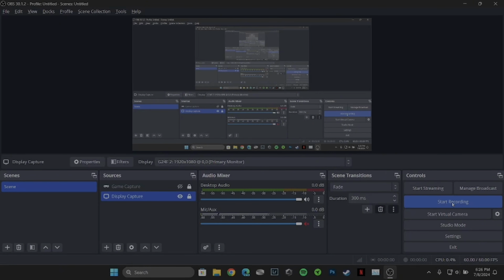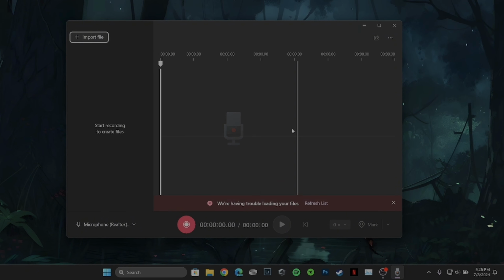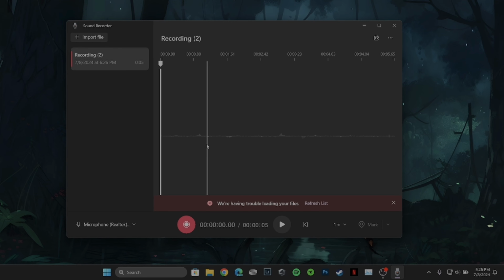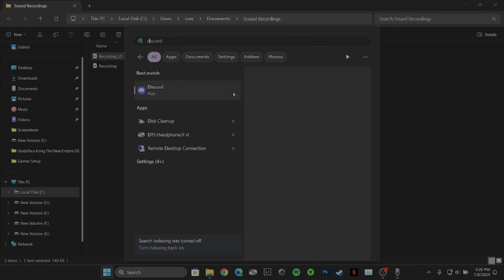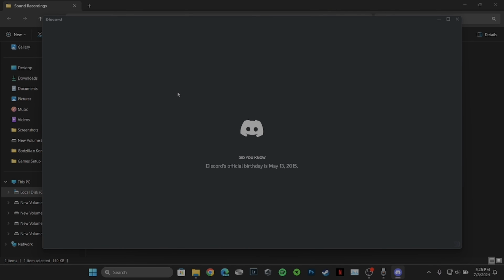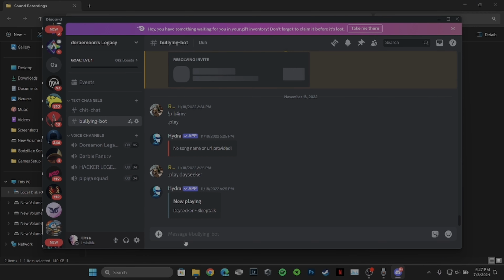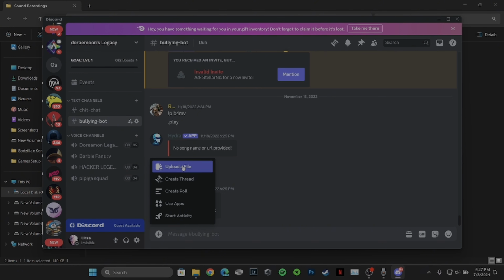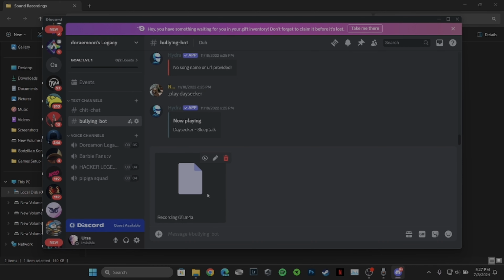How To Send Voice Messages On Discord PC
How to Send Voice Messages on Discord PC | Step-by-Step Guide | 2024

Want to send voice messages on Discord using your PC? This video provides a detailed, step-by-step guide on how to send voice messages on Discord, ensuring you can communicate with your friends and community using voice notes easily.

Timestamps:
0:00 - Introduction
0:05 - Steps to send voice messages on Discord PC

Key points covered in the video:

Open Discord: Launch the Discord app on your PC and log in to your account.
Select the Chat: Navigate to the direct message or server channel where you want to send a voice message.
Start a Voice Recording: Click on the microphone icon or use the designated keyboard shortcut to start recording your voice message.
Record Your Message: Speak into your microphone to record your message. Ensure your microphone is working properly and has the necessary permissions.
Send the Voice Message: Once you’ve finished recording, click the send button to share your voice message in the chat.

Follow these steps to successfully send voice messages on Discord using your PC, ensuring you can communicate more effectively with your friends and community.